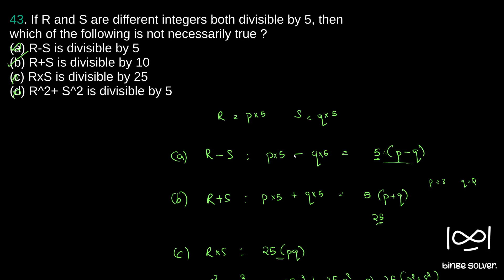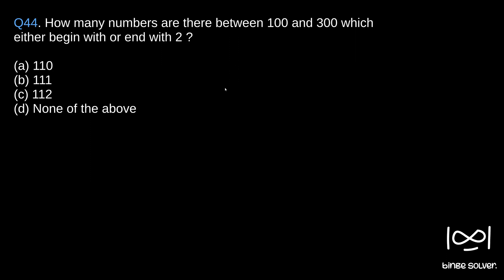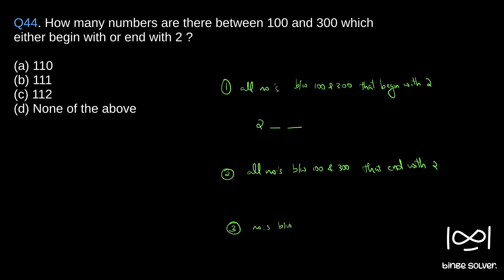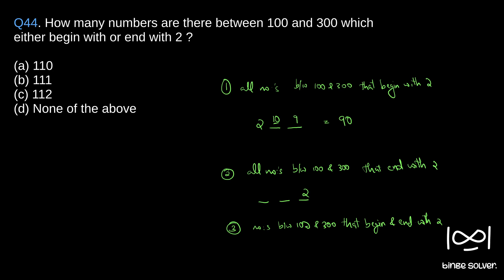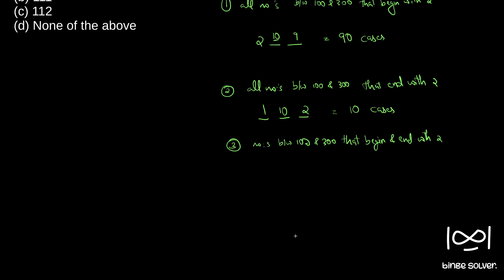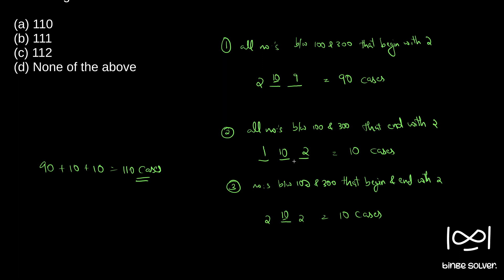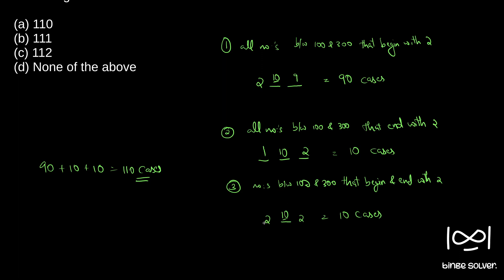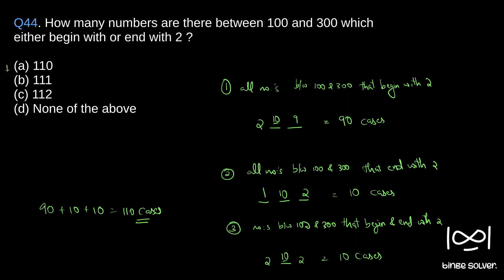Q44 (2016). How many numbers are there between 100 and 300 which either begin with or end with 2 ?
(a) 110
(b) 111